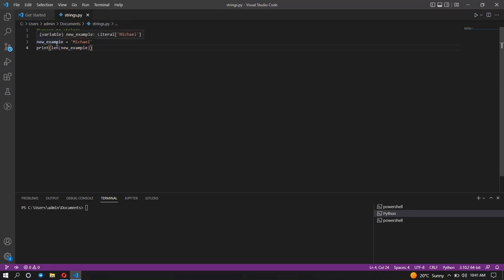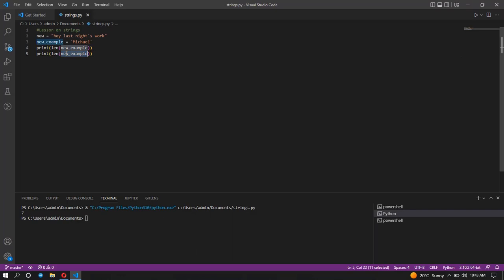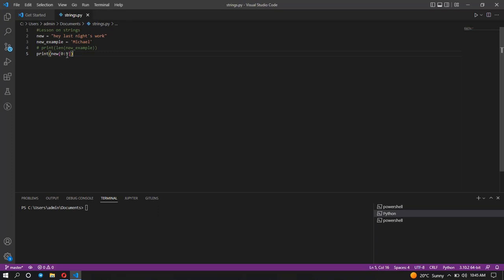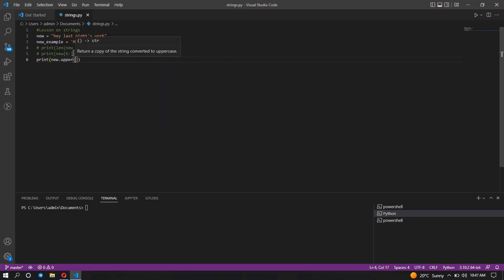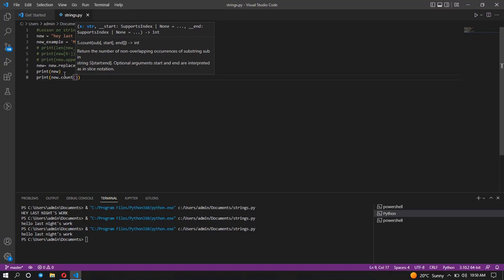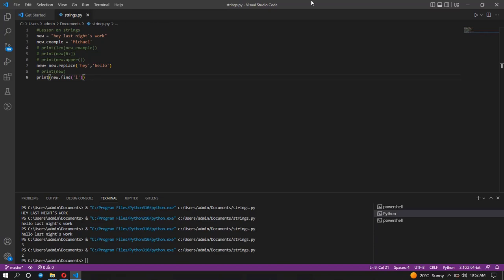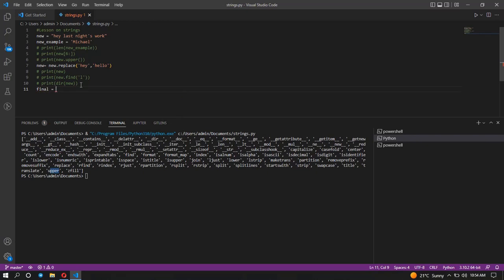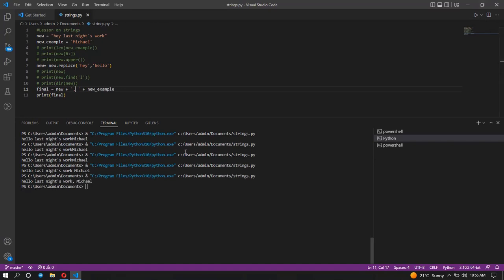How to use Python strings: Essential string methods: Python Tutorials for beginners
This video explains string python data type.
It explores available methods for string such as upper, replace, concatenated, find and count.
It shows how to define strings in python